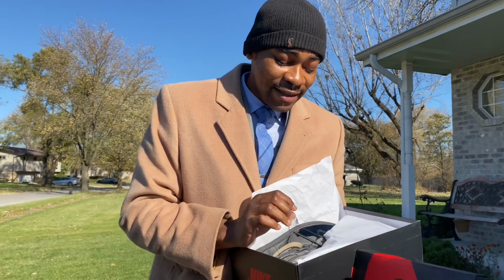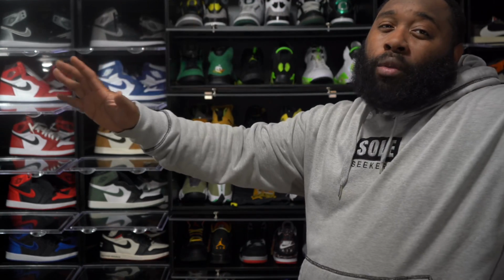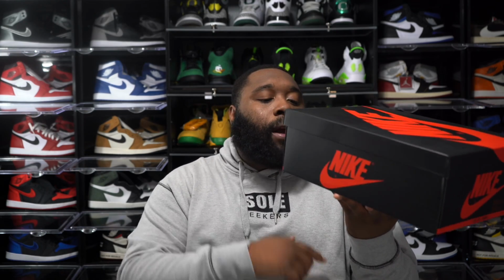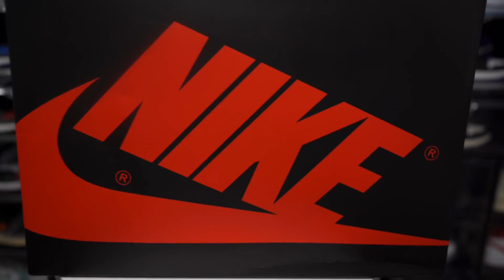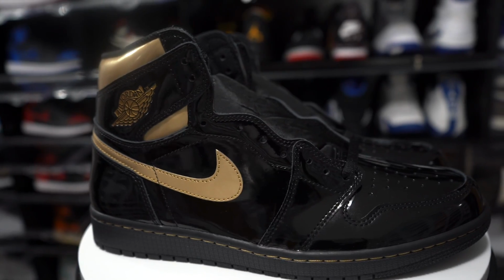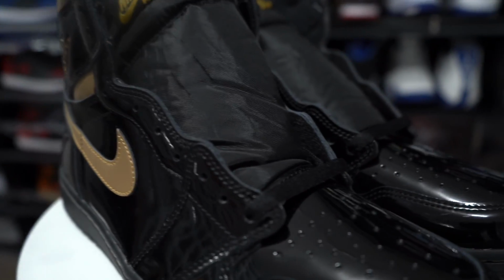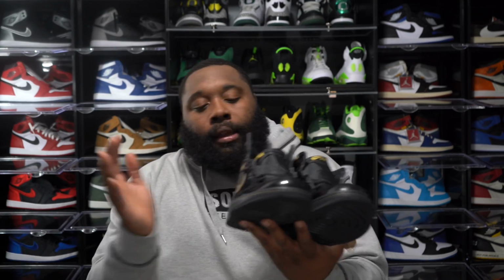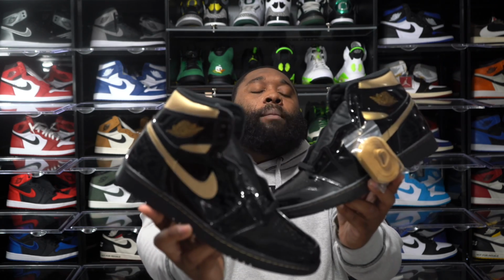UNBOXING AIR JORDAN 1 BLACK METALLIC GOLD PATENT LEATHER! BETTER THAN JORDAN 1 DARK MOCHA?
UBK x SOLE PREMISE COLLAB BAG